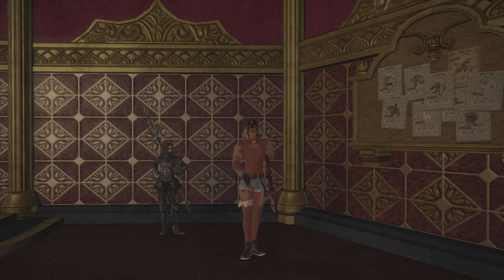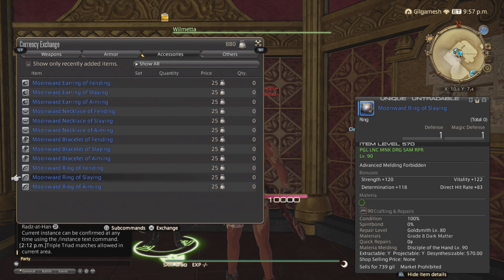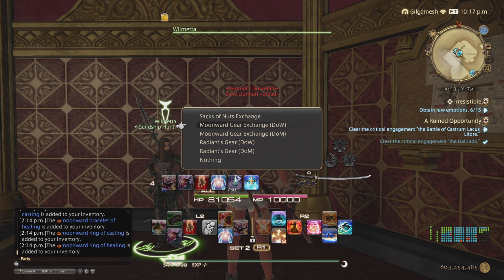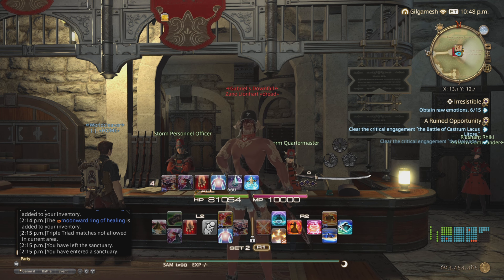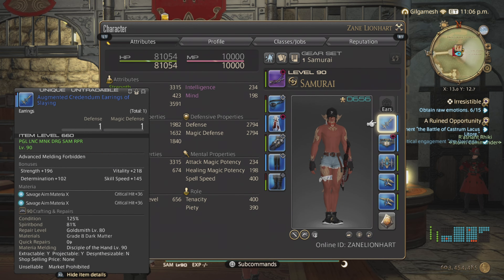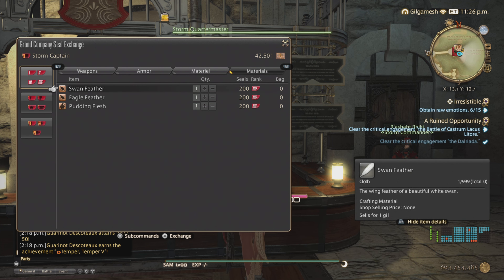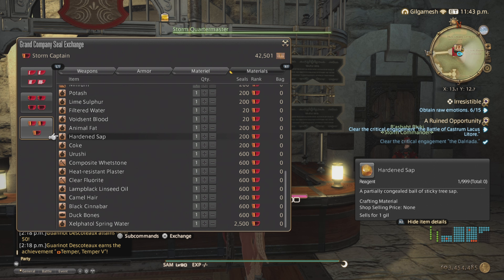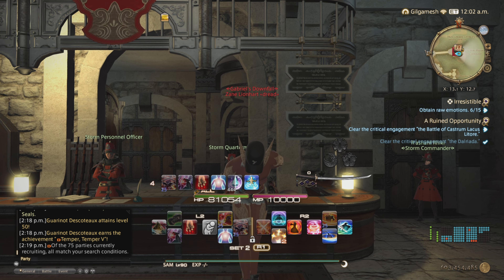How to prepare for Dawntrail with your sacks of nuts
make sure you dont have any gear to upgrade on your main. the nuts are best used for upgrades first then use em for seals.

the hunt unlocks in your grandcompany at second Lt. rank let the hunt begin quest. then unlock the hunt in old sharlyan docks. make sure you do your daily and weekly marks on top of doing the hunt train if available on your server. use the seal sweetner buff from the fc if u have one or use squardon manuals you can get from the squadron system. stock up on ventures for your retainers, dark matter for repairs and submarine parts,aetheryte tickets to teleport to your grandcompany, or buy and sell the items that sell for 360 gil a pop for 56k gil every 90k seals if market board isnt working out.